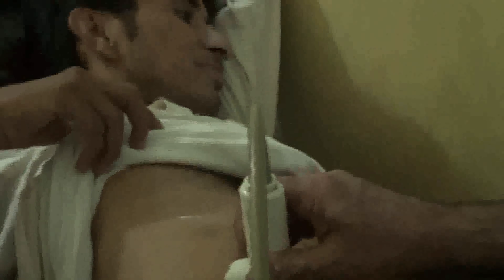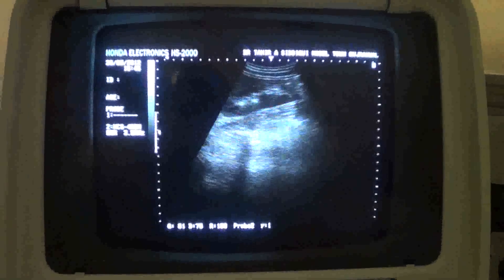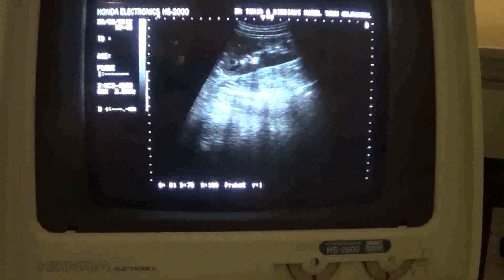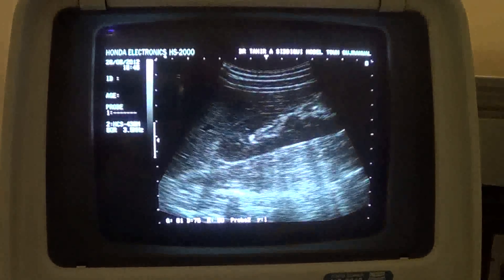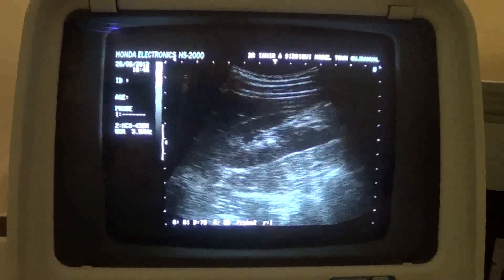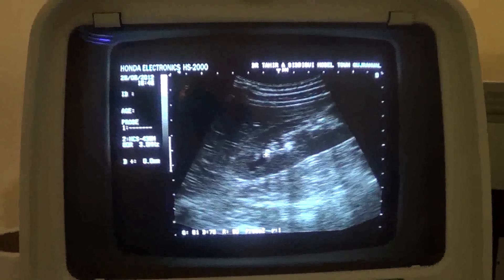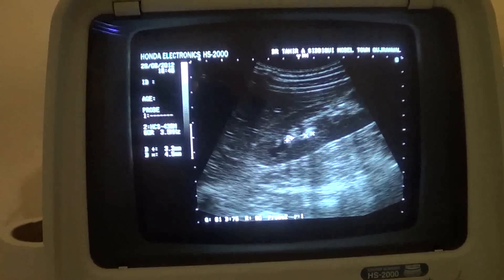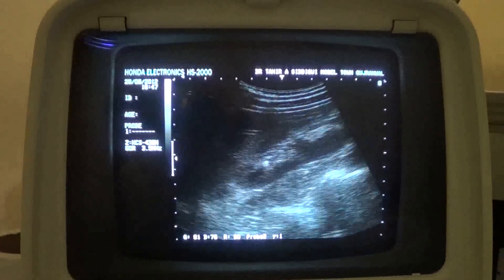renal CONCRETIONS vs CALCULUS